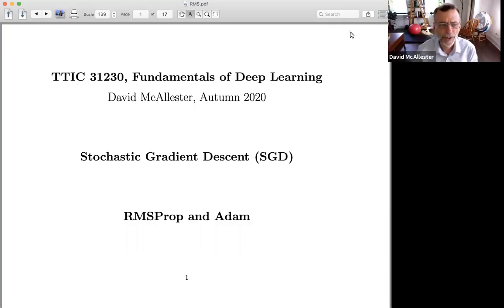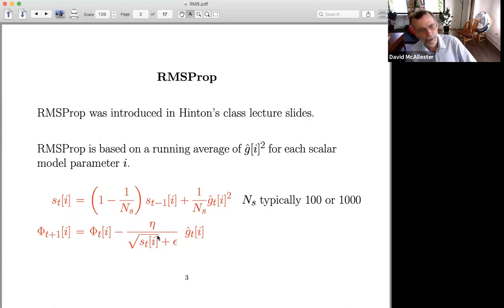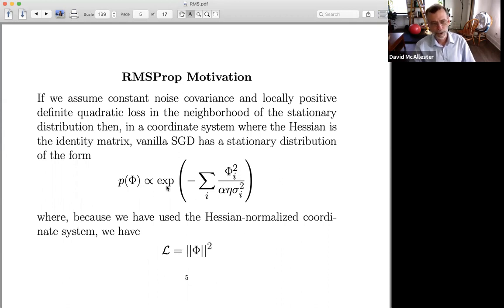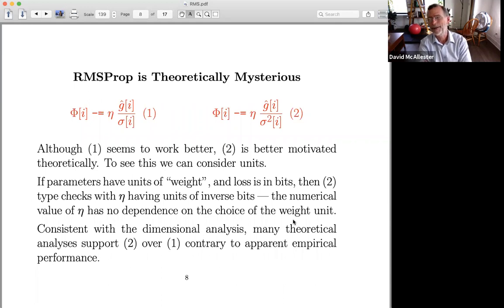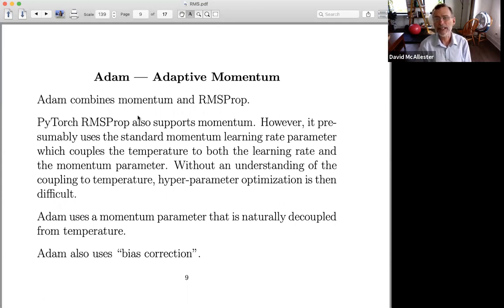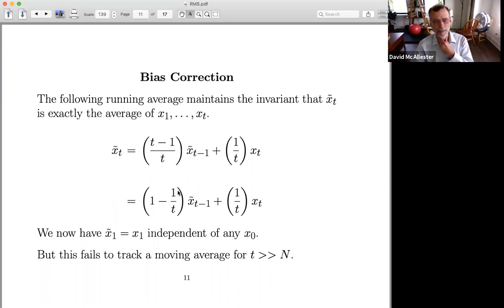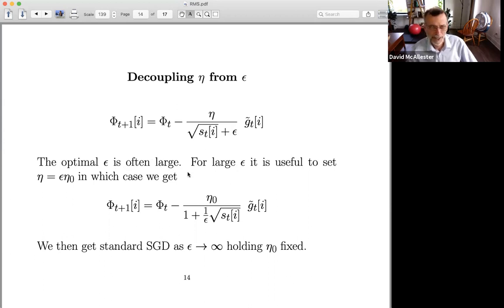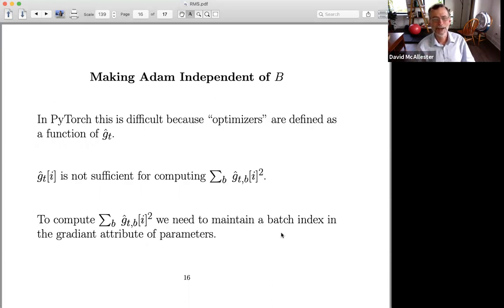RMSProp and ADAM